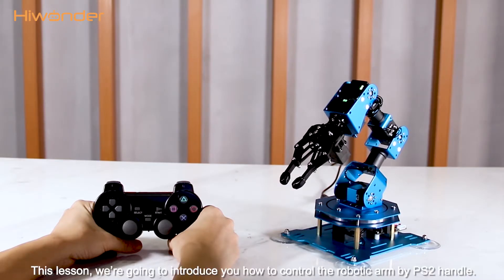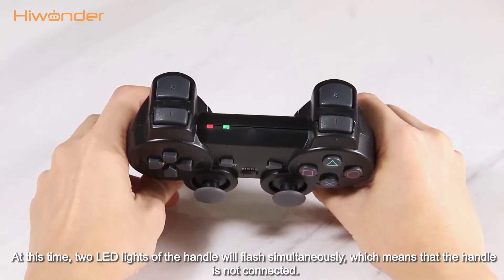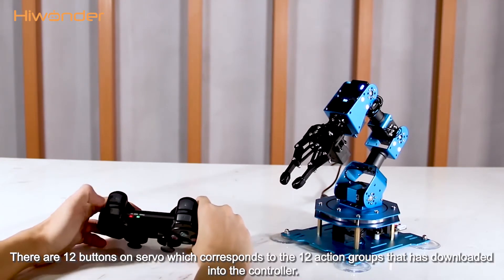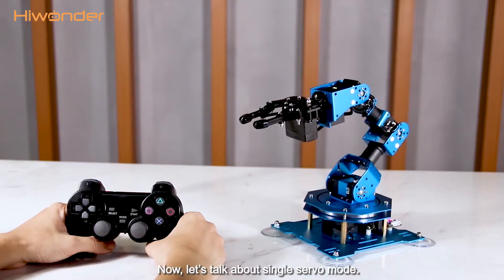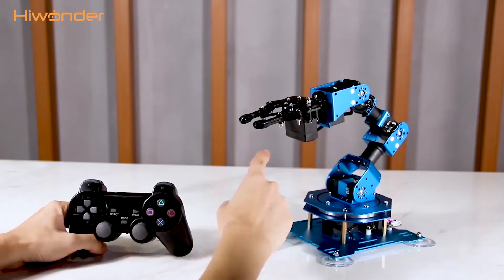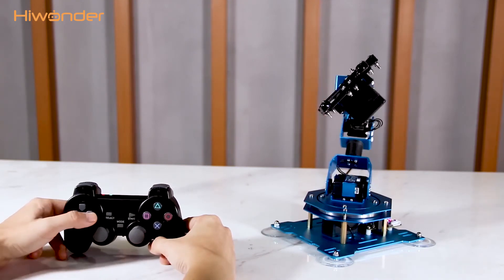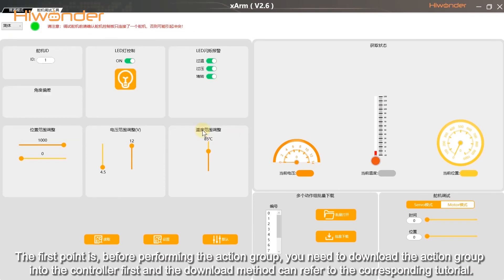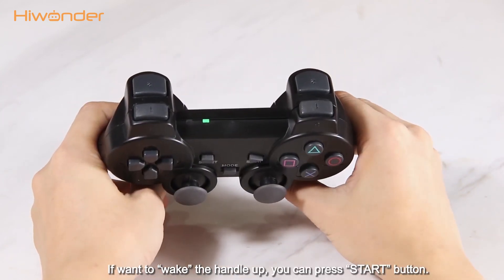xArm ESP32 Tutorial--Handle Control